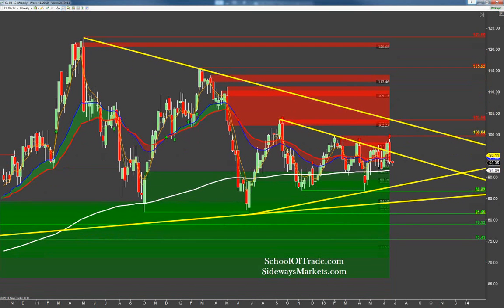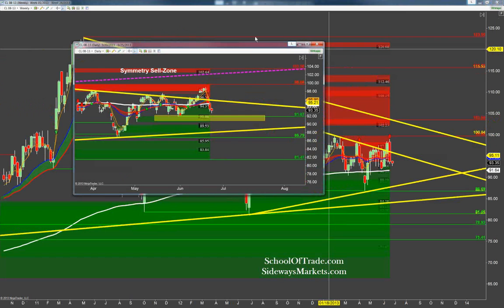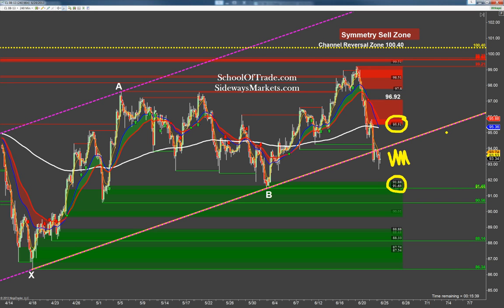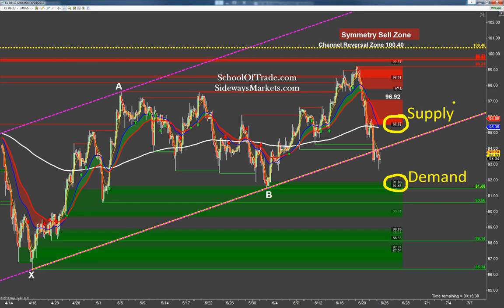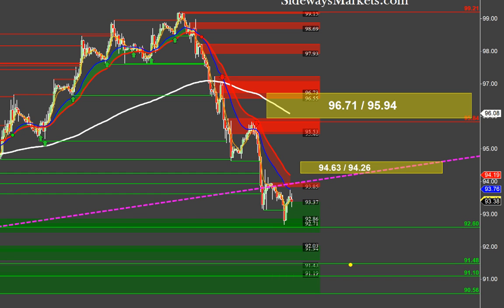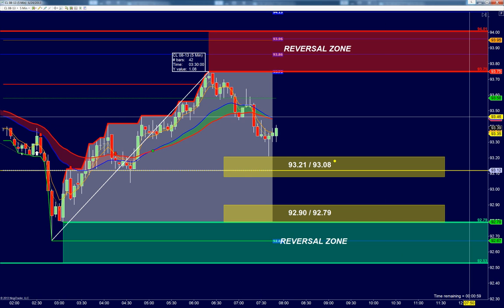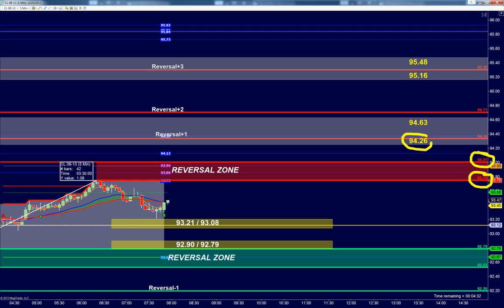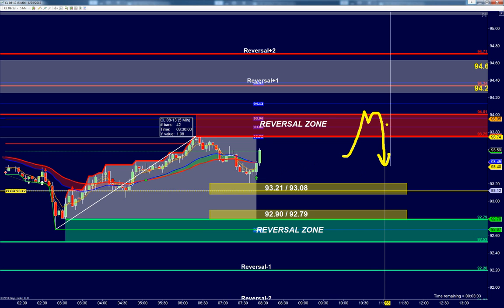06 24 13 Screen to Floor; Crude Oil Morning Prep